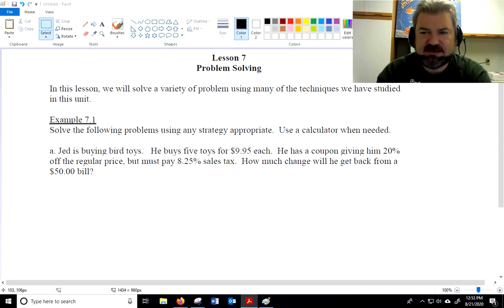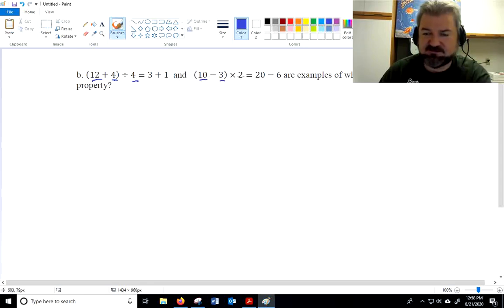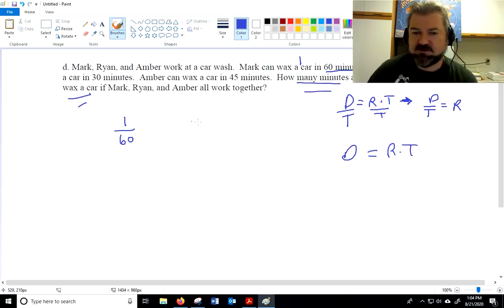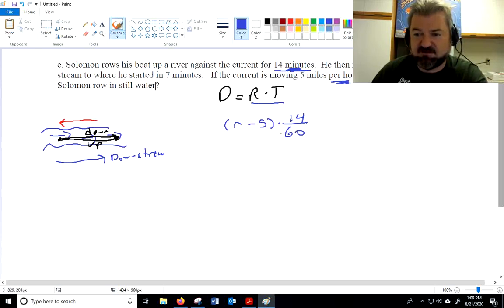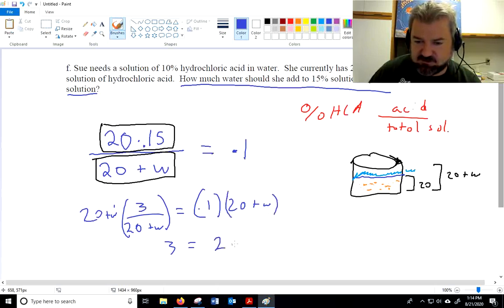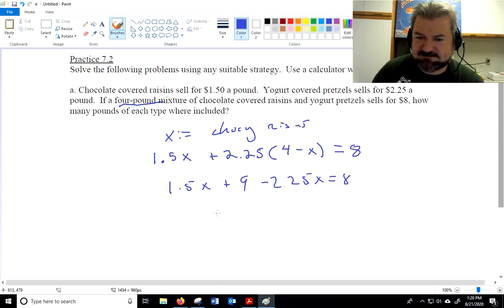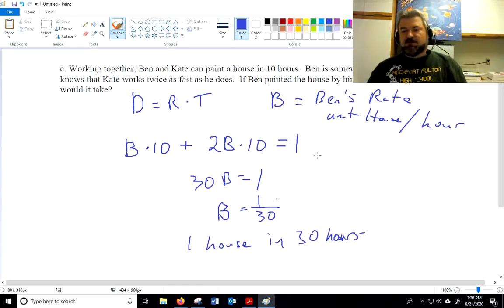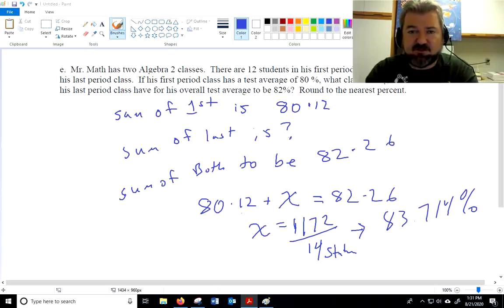Lesson 7 Problem Solving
Algebra 2 Unit 1 Lesson 7 - In this lesson, we discuss how to solve a variety of word problems that include rate problems, geometry problems, mixture problems and money problems.